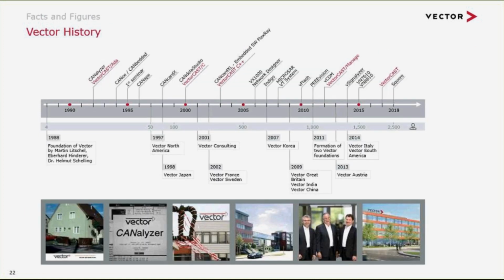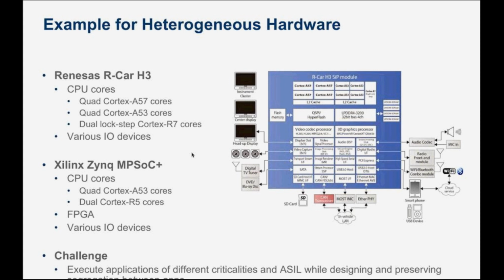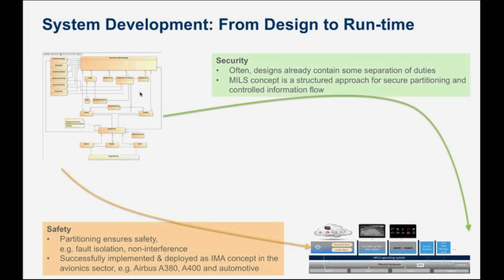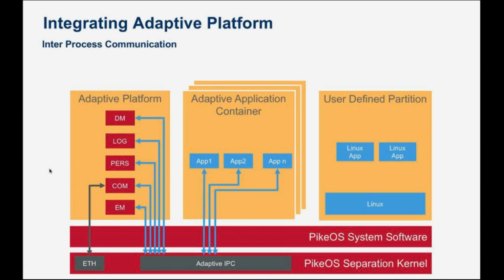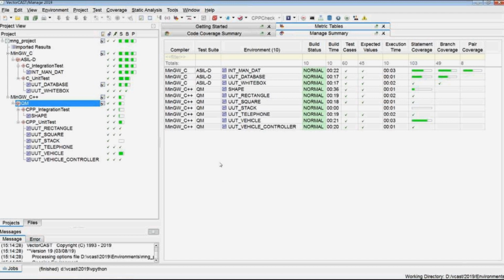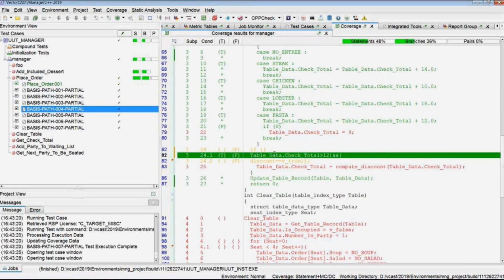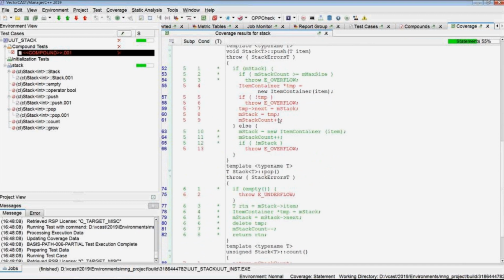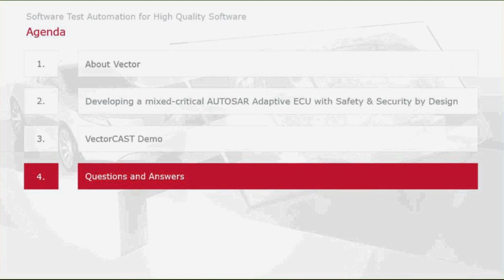Developing a mixed critical AUTOSAR Adaptive ECU with Safety & Security by Design | SYSGO & Vector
Vector Informatik and SYSGO organized a joint webinar about  “How to Develop a Mixed-critical AUTOSAR Adaptive ECU with Safety and Security by Design”. The topic stems from a joint venture between SYSGO and Vector aimed at creating a consistent and uniform AUTOSAR Adaptive Platform. The challenge is executing applications of different criticalities and ASIL levels while designing and preserving segregation between different applications.

▬ About SYSGO ▬▬▬▬▬▬▬▬▬▬▬▬

▬ Social Media ▬▬▬▬▬▬▬▬▬▬▬▬▬